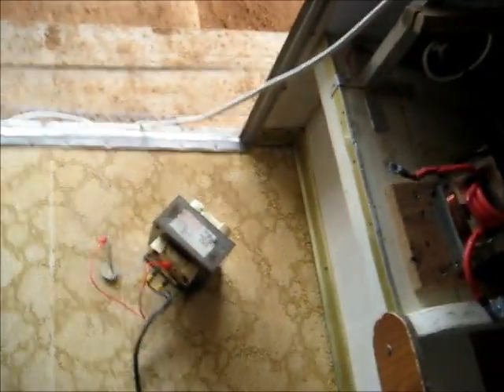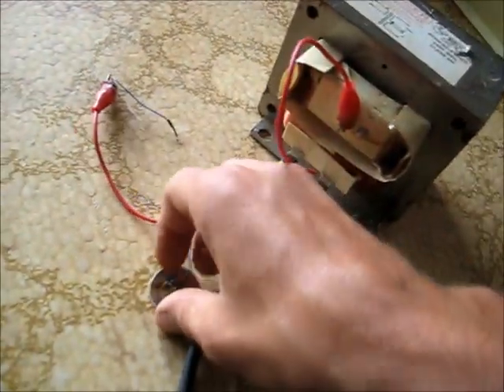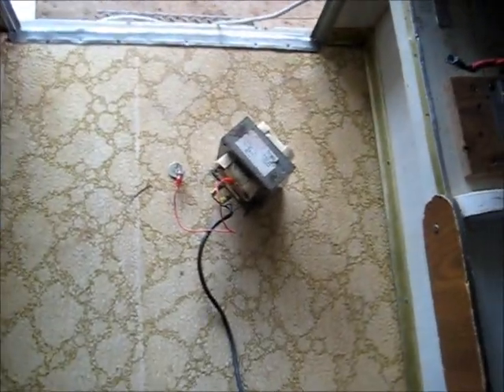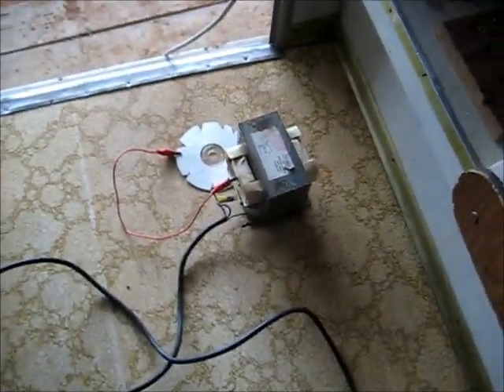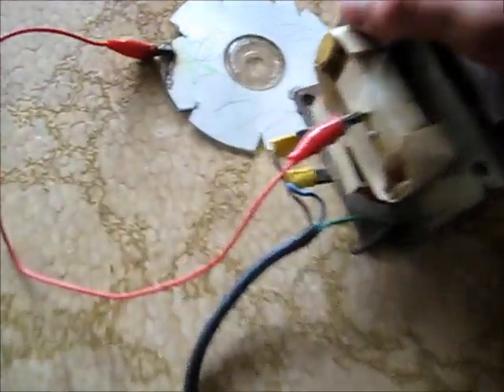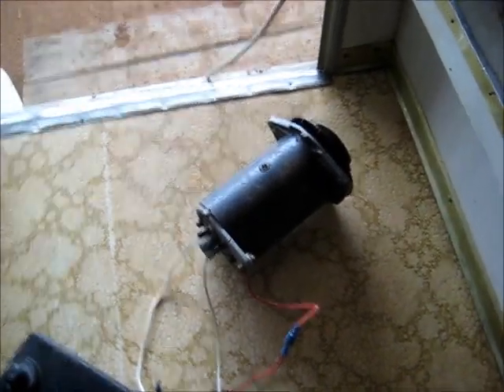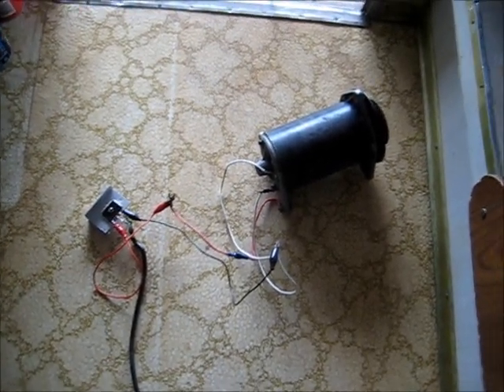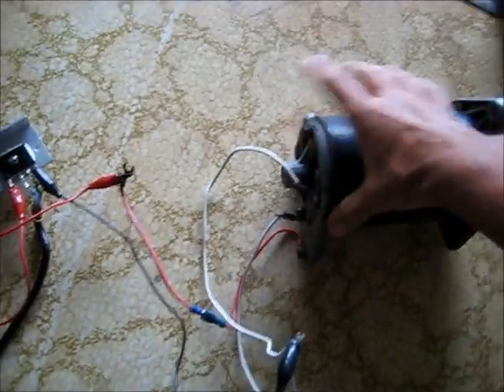Lucas Generator on Rectified Variac & Aerosol can Implosion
Piezo Tweeter on MOT & Running a 12 Volt Lucas generator on 280 Volts DC, Variac was ballasted and Vacuum crushing a Spray Can!